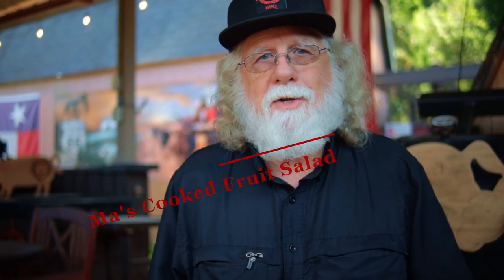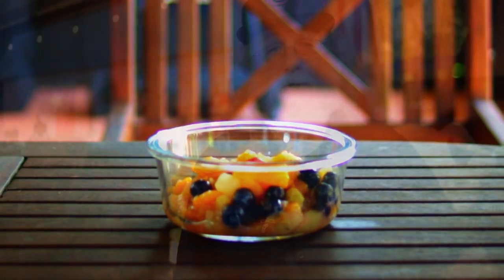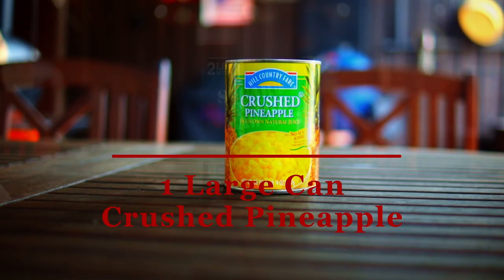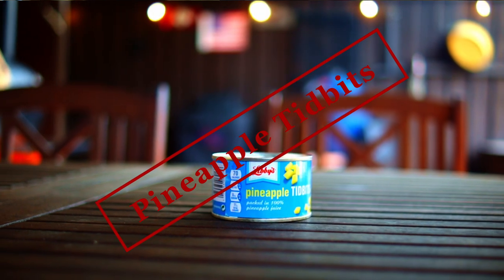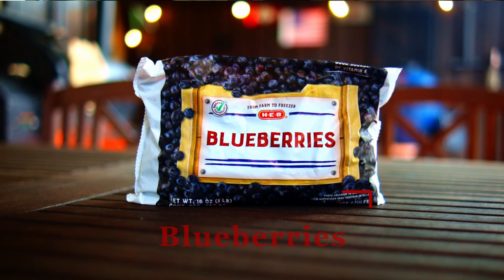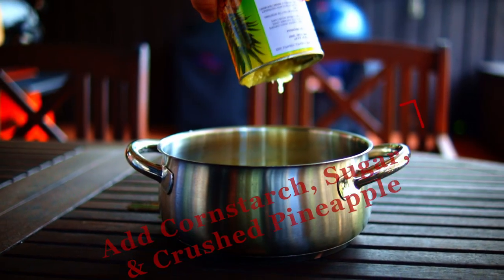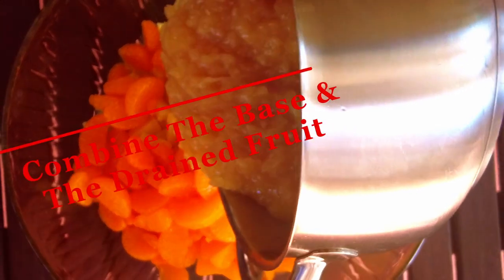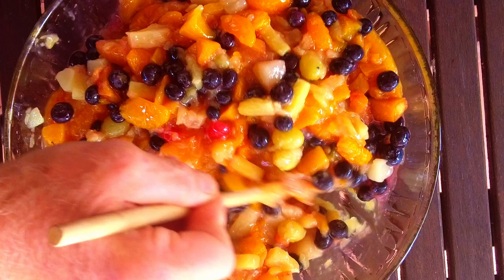Ma's Old Fashioned Cooked Fruit Salad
You will learn how to make my grandmother's cooked fruit salad. This recipe can quite easily be tailored to your individual preferences. Use the fruits you prefer or use the fruit most readily available.

Chapters
0:00 Intro
0:17 Foreword
0:27 Ingredients
0:50 My Ingredients
1:16 Making The Base
1:35 Adding The Fruit
1:57 Outro

In this recipe we will cook the base and then add in the additional fruit. Two main steps EZ PZ
Ingredients for the base
3 Heaping TBS Corn Starch
1 Cup Sugar
1 20 Oz Can Of Crushed Pineapple Undrained

Then after you make the base it's dealers choice. You add the fruit of your choice. It can be canned, frozen, or best of all fresh. It's up to you. Make sure to drain any liquid.
This is what I'm using today :

1 8 Oz. Can Pineapple Tidbits
2 Cans Mandarin Oranges (15 Oz & 11 Oz )
1 30 Oz. Can Fruit Cocktail
16 Oz Frozen Blueberries
16 Oz Frozen Peaches

Make the base by adding the 3 TBS cornstarch, 1 cup of sugar, and the large can of crushed pineapple ( Un drained) to a pan and cook on low heat until thickened. Stir it continuously so it doesn't burn. Cool to room temperature.

Combine the base in a large bowl with the drained fruit. Make sure to drain the fruit first and
that includes the frozen fruit. Mix, chill,serve, …. enjoy

Equipment in Paw Daddy's Outdoor Kitchen:
YoderYS1500
Coockshack Amerique
Char-Griller Akorn